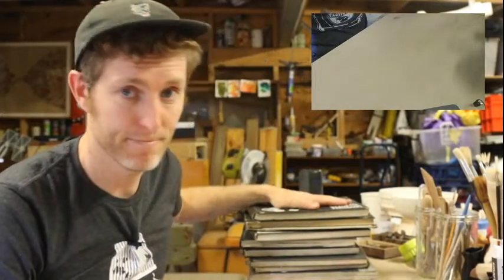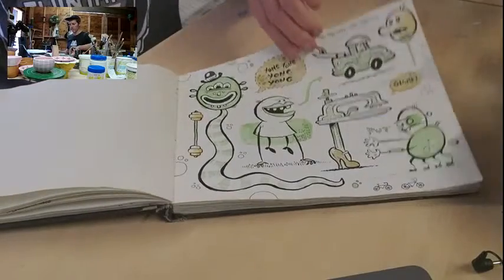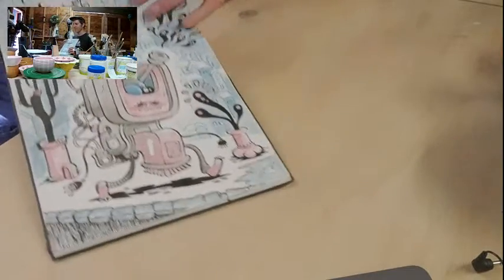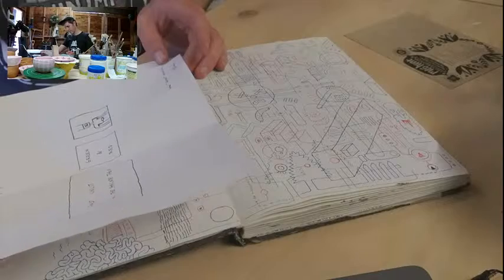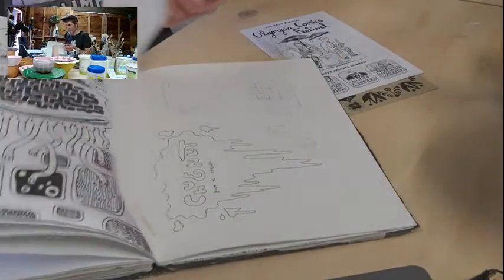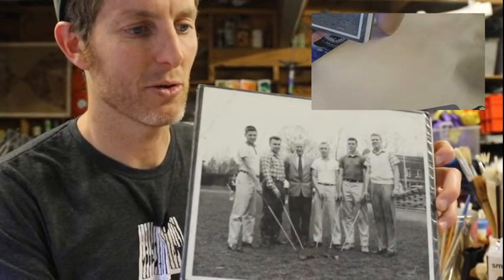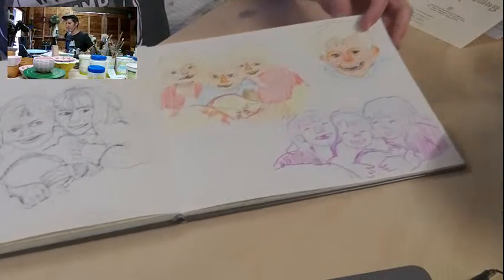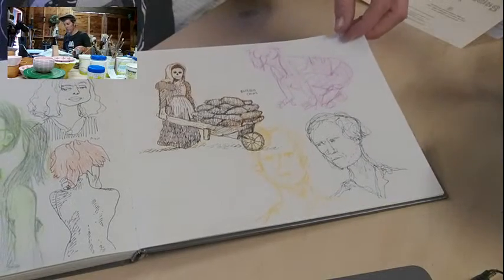The Grot - Sketchbook Tour!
Pat shows his sketchbooks and demonstrates how the visual ideas in The Grot were discovered.